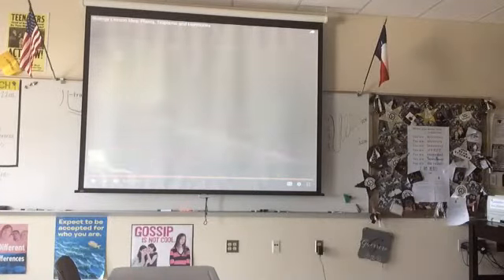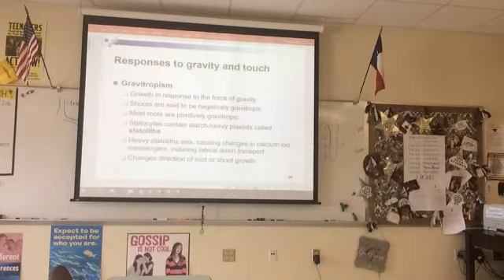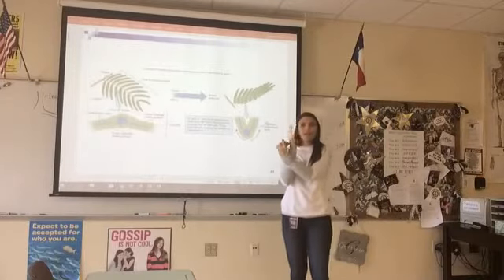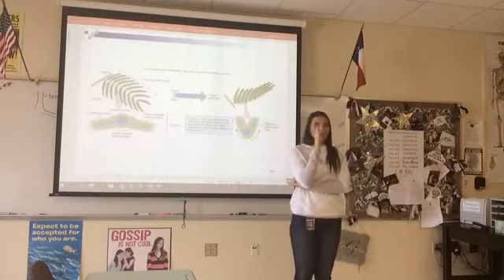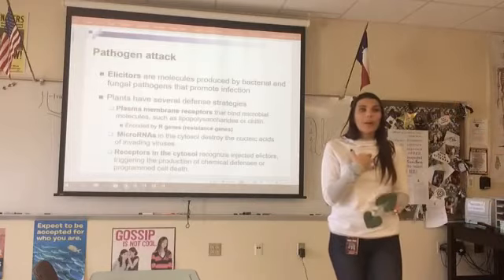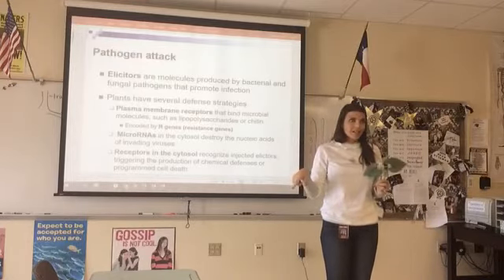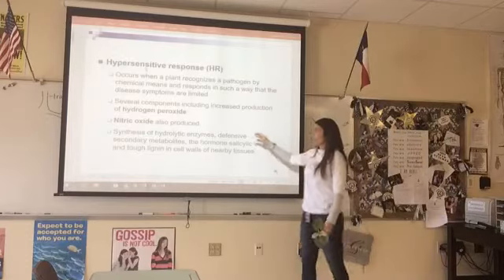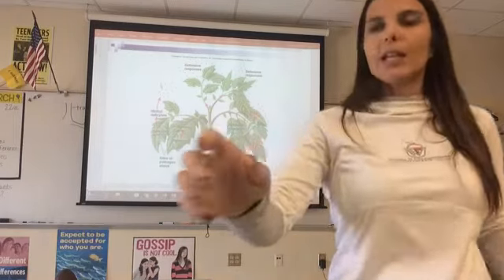1407: Plants u3p3d3- Dr. Jessica Guerrero